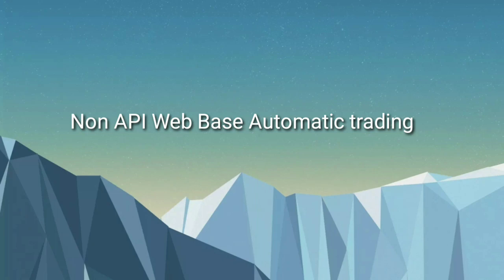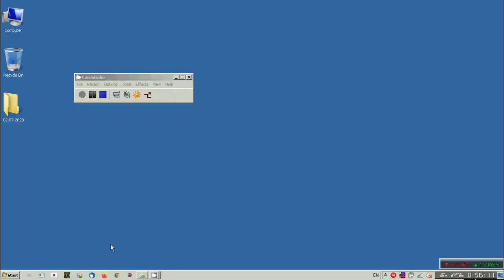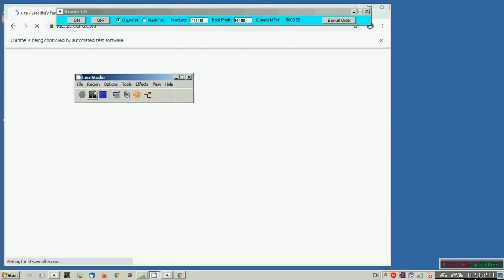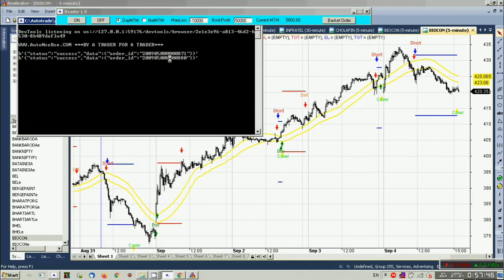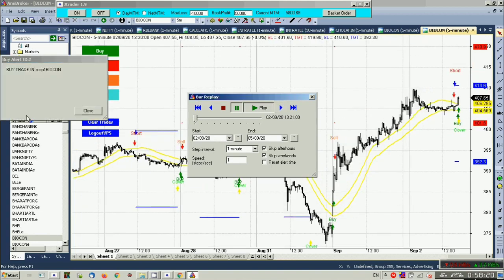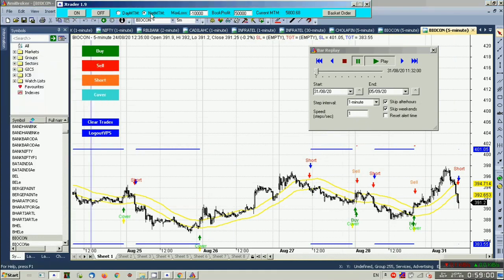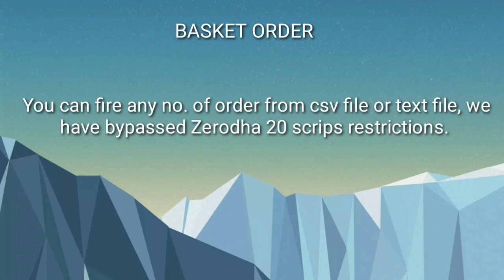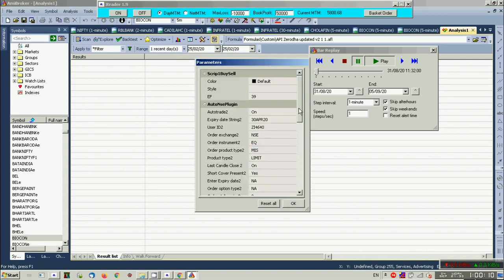Zerodha Kite Non API based Algo (no montly charges)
This is non-API based Zerodha Algo , you can fire orders from Amibroker, Excel Sheet or any other programme. You can fire Bracket , Cover, NRML,MIS,CNS and AMO.Our algo can fire basket order from CSV file or text file which is not being provided by Zerodha.You can fire any number of orders via csv file. You do not need any programming knowlege for this algo, you need to know about excel/Amibroker system. You can set target , stoploss, modification of target and stoploss, daily max stoploss/profit on trading account.Please do not ask for trial, there is lots of support required for non-tech-savy traders, which we do provide on subscription.For more informations please